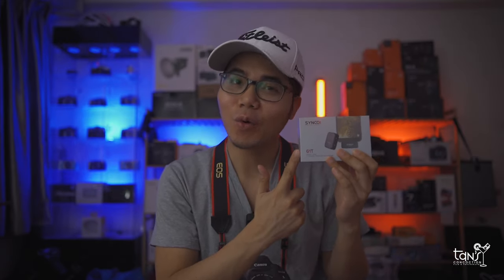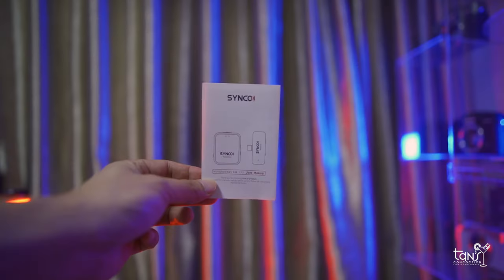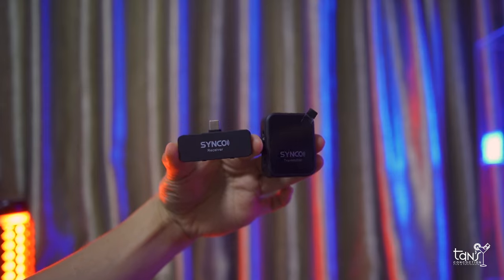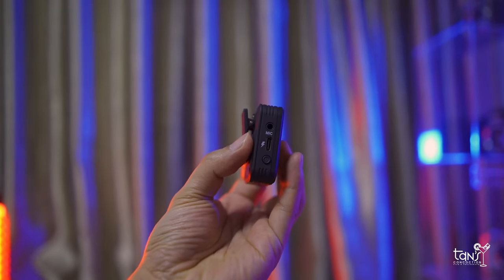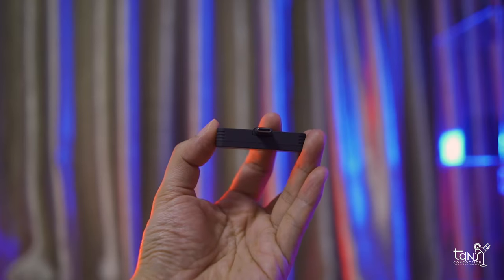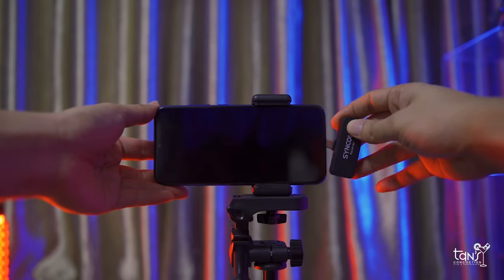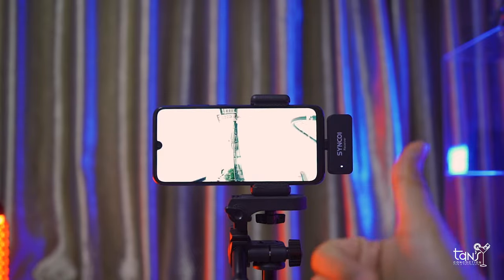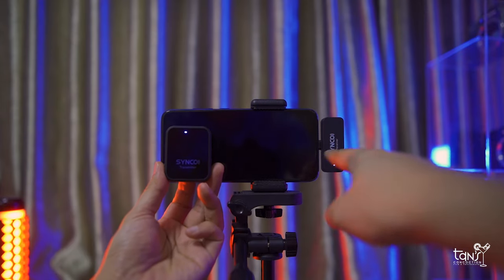AMAZING WIRELESS MICROPHONE FOR SMARTPHONES | SYNCO G1T's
MY GEAR
SONY A7iii
SONY a6400
FUJIFILM XT2
VILTROX 85mm F1.8 ii
TTartisan 35mm F1.4
TTartisan 17mm F14

TTARTISAN 17mm F1.4
TTARTISAN 35mm F1.4

/12

WEEYLITE K21
WEEYLITE S03 RGB VIDEO LIGHT

SHIMBOL ZOLINK 600S